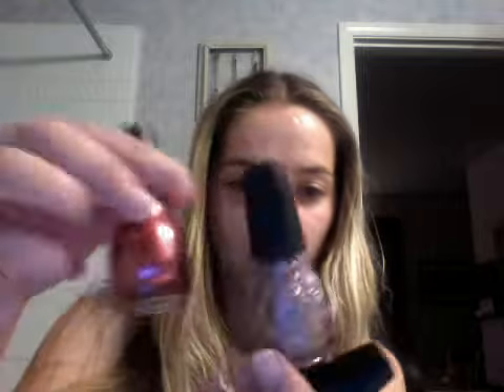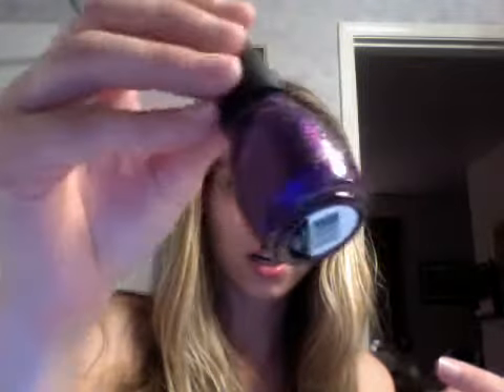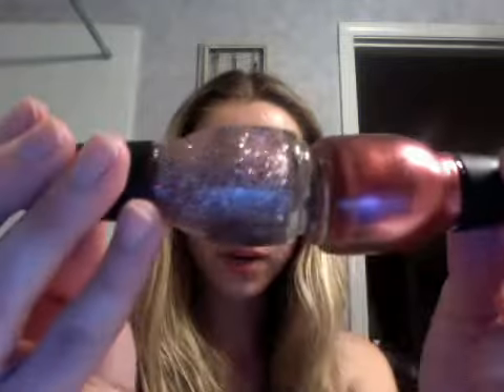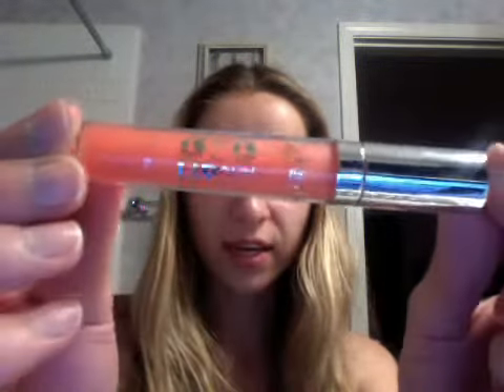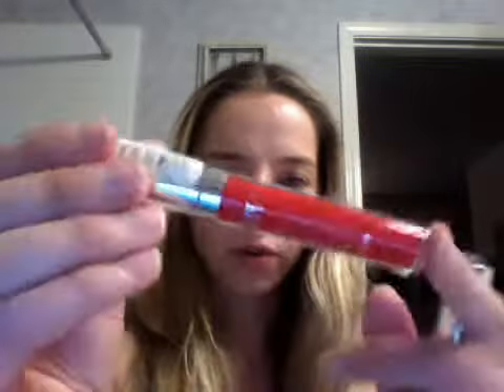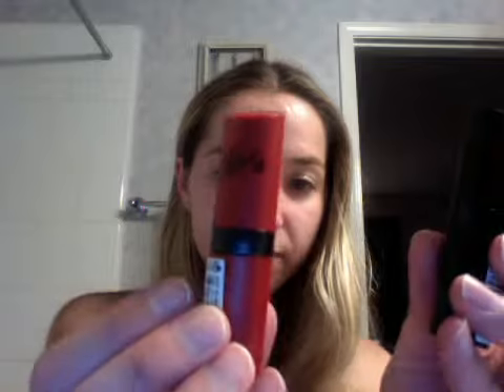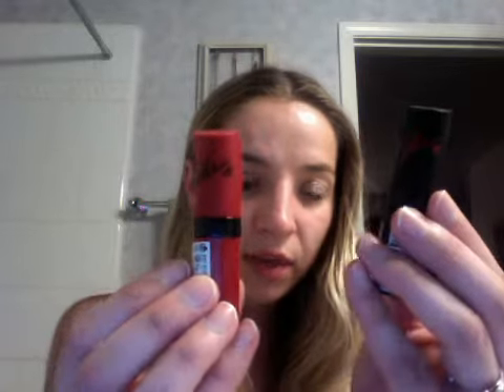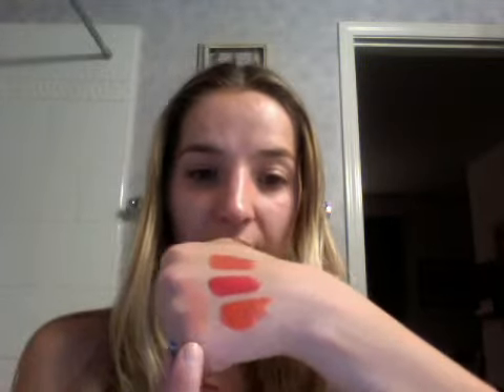CVS HAUL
Lips Products and BB Cream